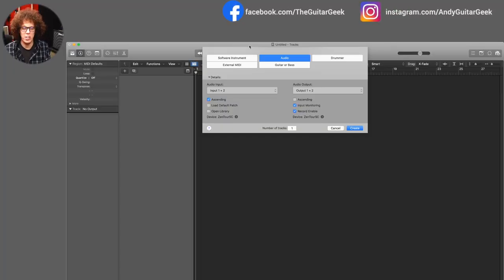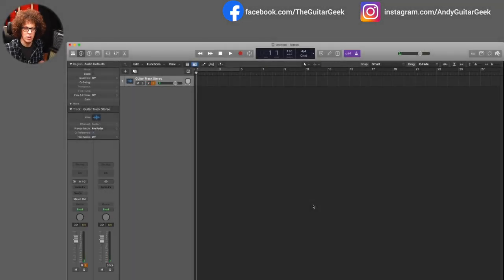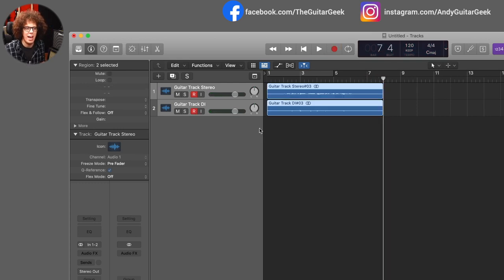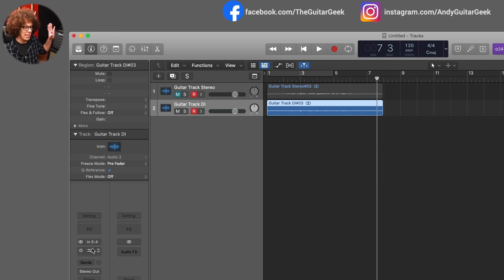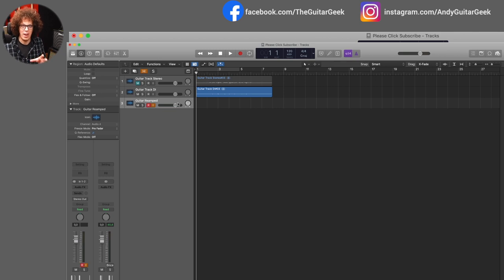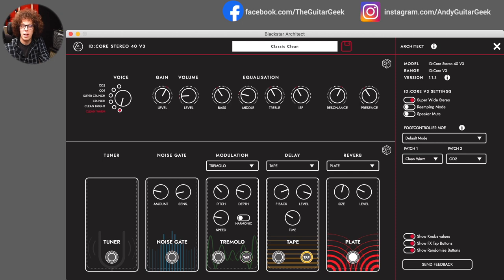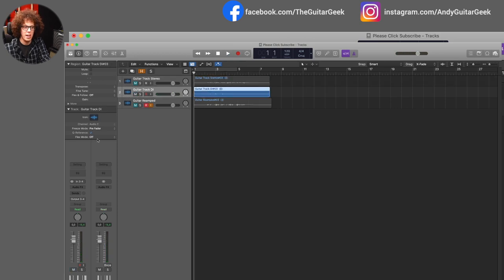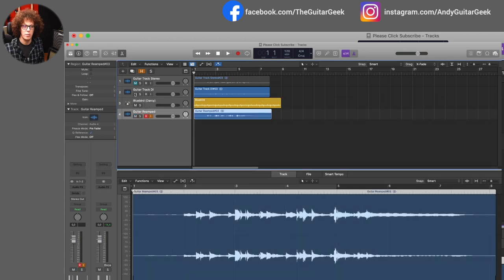How to Record and Reamp your guitar - Blackstar ID Core V3 Guide - Pt2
Learn how to record, Reamp and Monitor your sound with the Blackstar ID:CORE V3 series of amps. This works for the 10, 20 watt and 40 watt versions.

The USB cable you need to connect to your computer.

(Amazon Link)

TIMESTAMPS
00:00 Let's Begin
00:22 How to Record with the ID Core V3
00:40 Select the amp as the audio interface
01:55 Architect Software
03:10 How to record a DI signal
05:35 How to Reamp
10:50 How to use the ID Core V3 as a monitor speaker